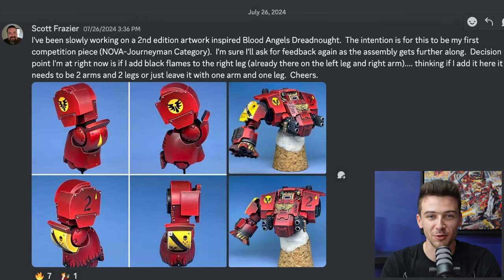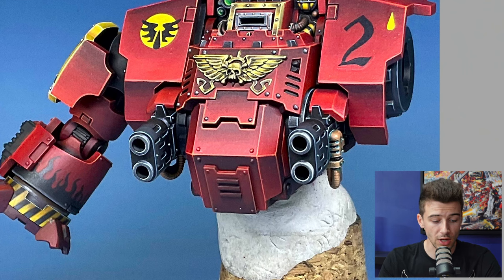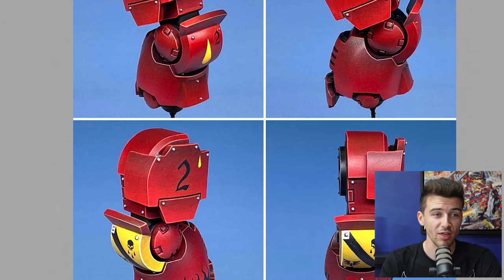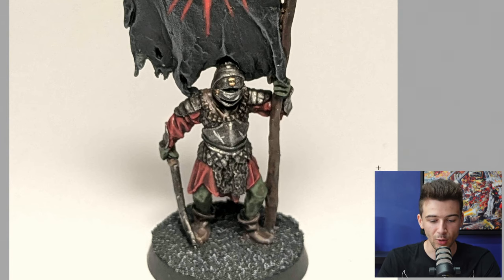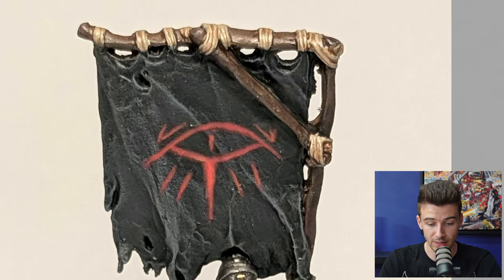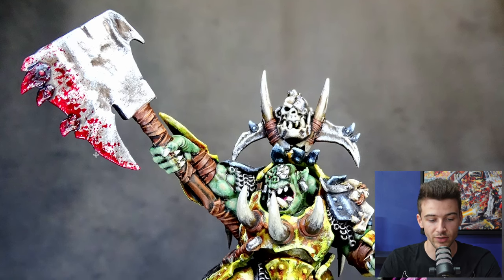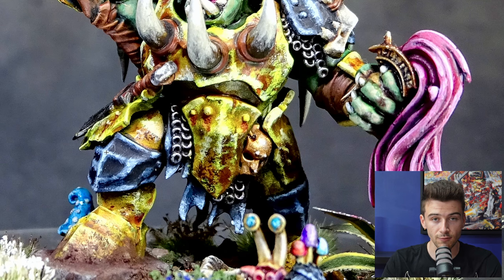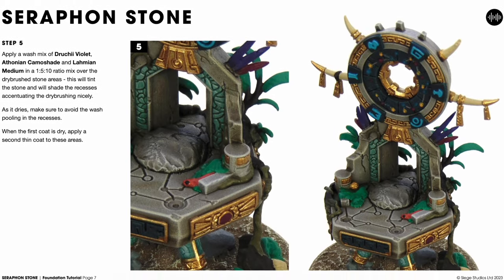Critiquing our viewers BLOOD ANGELS...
Critique Clinic is all about giving feedback on your miniature painting and advising you with tips on how to improve your models! We hope that even if your models are not included in these episodes, you can still pick up some useful advice for your own painting along the way.

0:00 Blood Angels Redemptor Dreadnought
5:09 Freehand Banners
8:29 Ironjawz
13:10 Submit your miniatures!